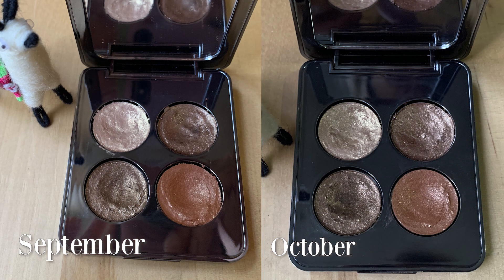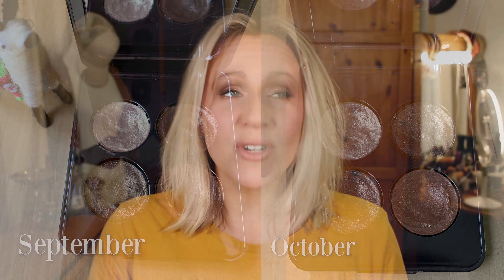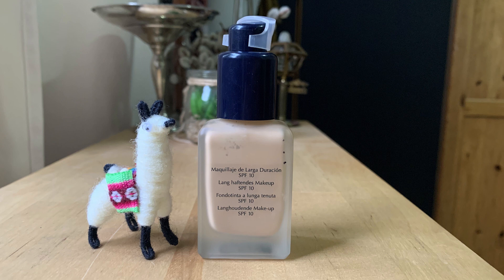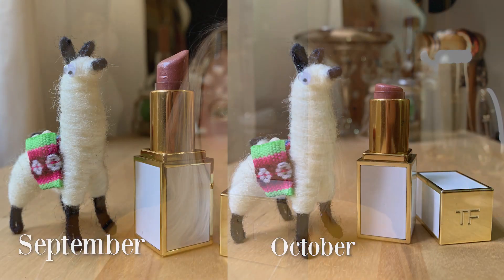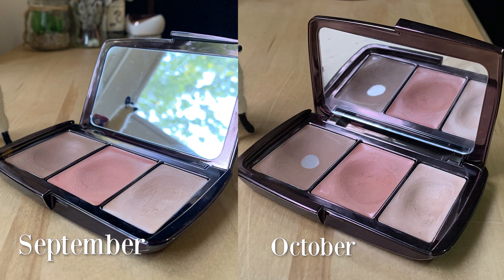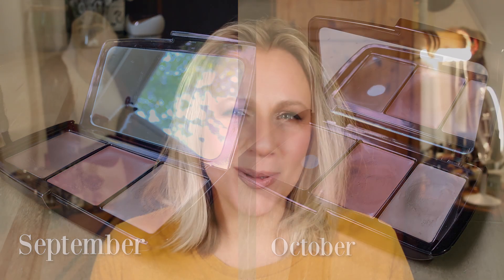partnersincream2023 project pan | October Update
The Partners in Cream Project Pan was originally created by @StephLyons and @outwardprocessing1408. We use it to focus on panning cream and liquid cosmetics to make sure we show them the lurv they deserve before they expire. Anyone who is interested in makeup panning is invited to join in! We choose between 3 and 6 cream/liquid products (no powders) and aim to update our progress on the 10th of every month. The finale will be on December 10.

P r o d u c t s   d i s c u s s e d:
Roen 75° Warm Eyeshadow Quad:
Tom Ford Lipstick (Lara)
Discontinued
Estee Lauder Double Wear Foundation (buff):

T i m e s t a m p s:
00:00 Intro
00:22 Roen 75° quad
02:48 Estee Lauder Double Wear Foundation
03:48 Tom Ford Lipstick
04:11 Hourglass Illume Sheer Color Trio
05:54 Dior Lip Maximizer
07:49 Gucci Baume à Lèvres Lip Balm

A b o u t   t h e   c h a n n e l:
How does one develop a sense of style? And how can we do it sustainably – both financially and environmentally? By enjoying and creatively using what we already have. By streamlining those things with thoughtful declutters. By developing awareness of how we use our stuff to encourage wiser decisions about the cosmetics, clothing and any other items we purchase. Sounds simple, but it's easier said than done. I've certainly been stumbling my way through it – let's stumble in style together!

L i n k s   t o   m y   s t y l e   p r o f i l e s:

L i n k s   t o   m y   m u s i c i a n   p r o f i l e s:

All music in this video was written, recorded and produced by Stephanie Forryan.